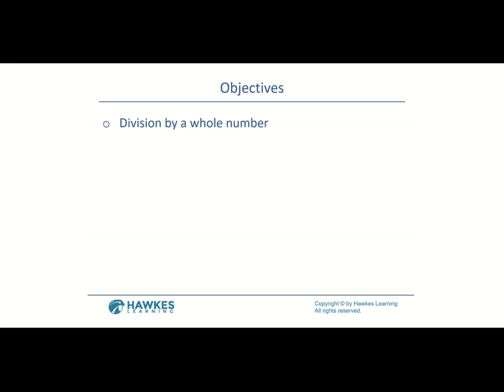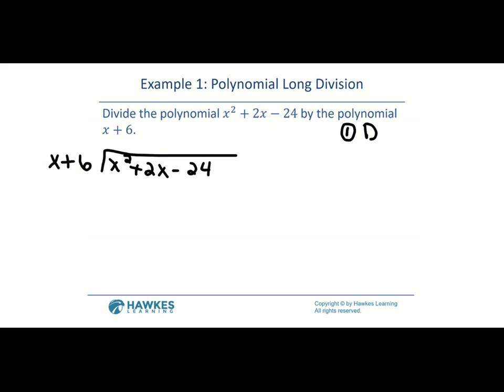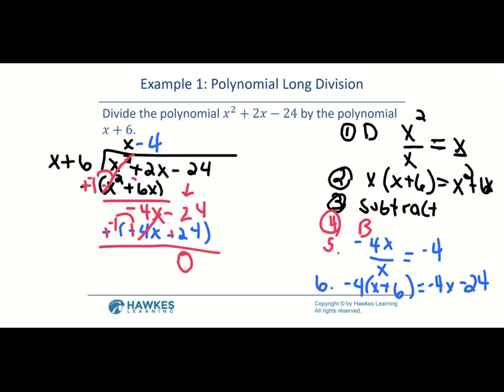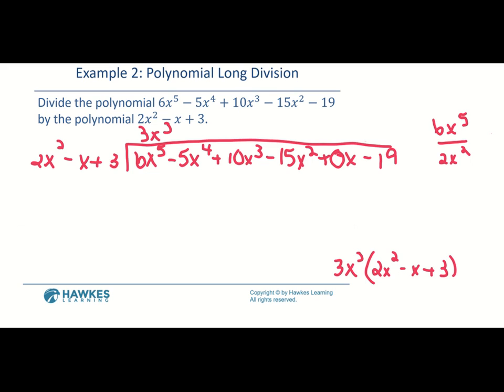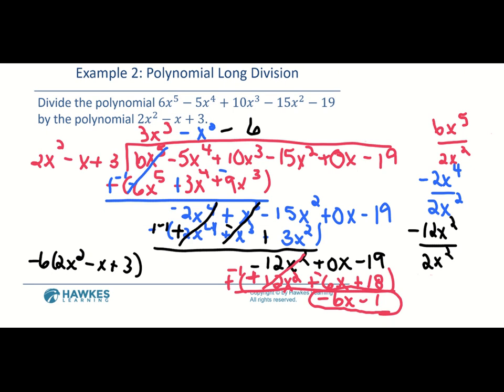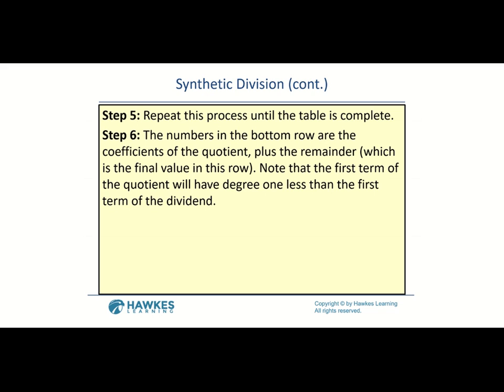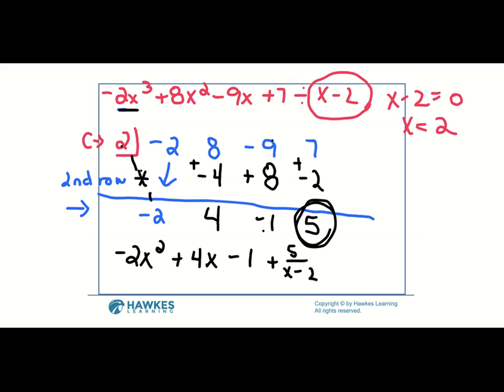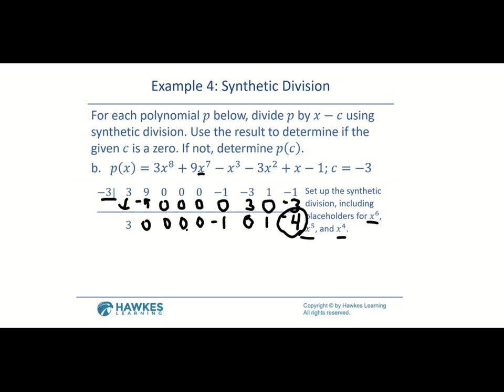Math 101 Chapter 6 Section 2